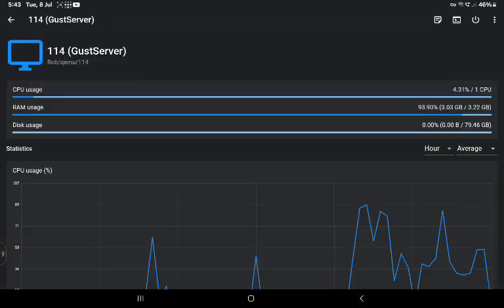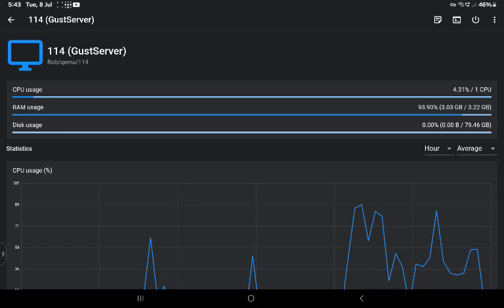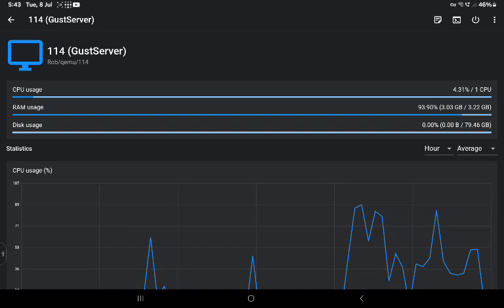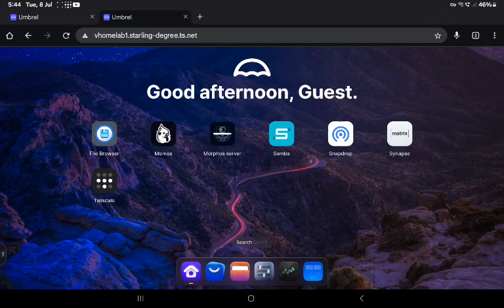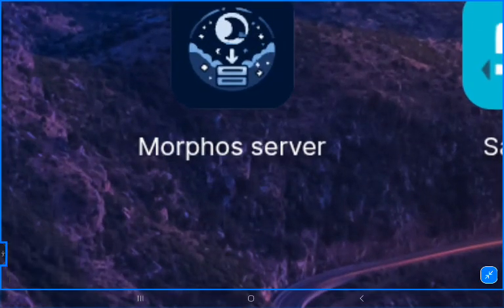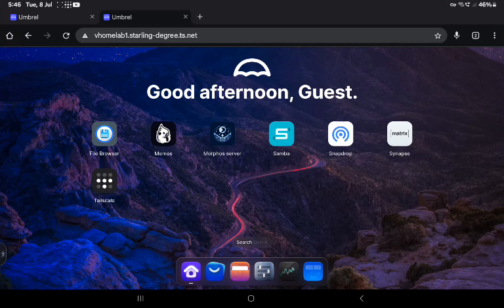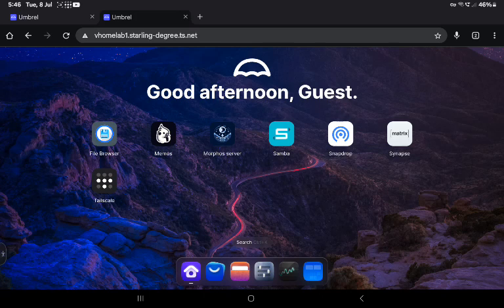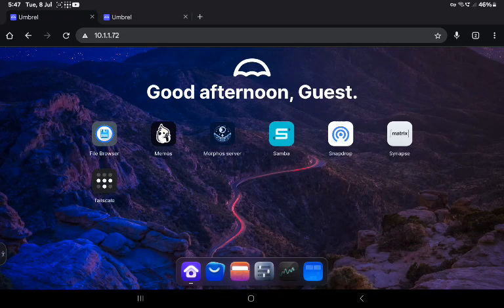Virtual UmbrelOS With TailScale How i Share my Services